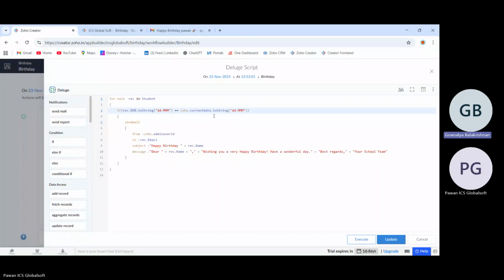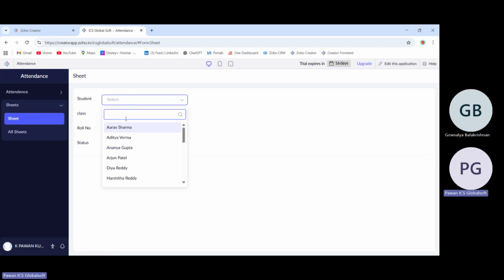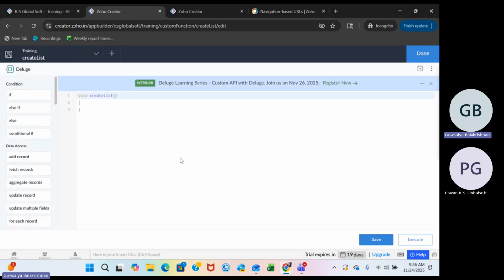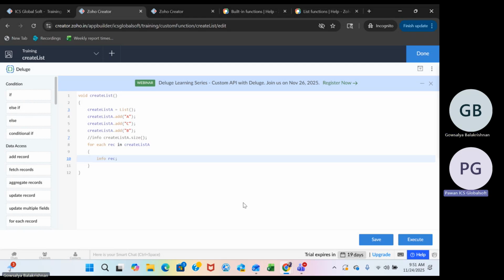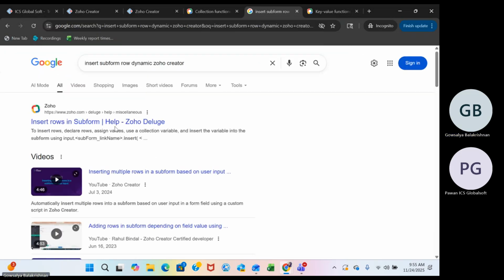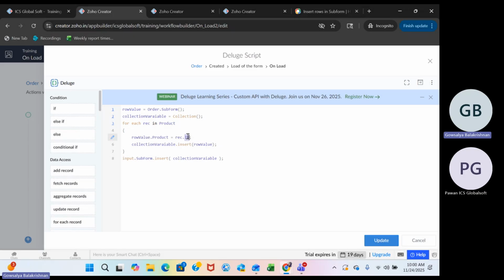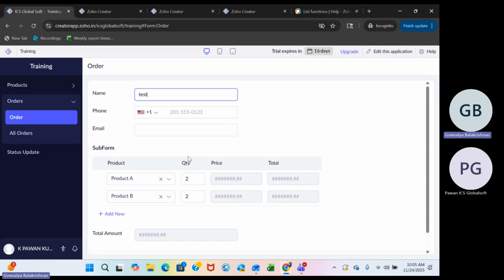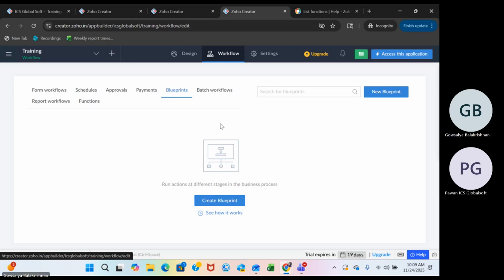Zoho creator Training Day 11 Session 2.